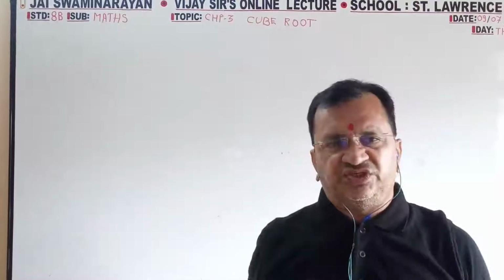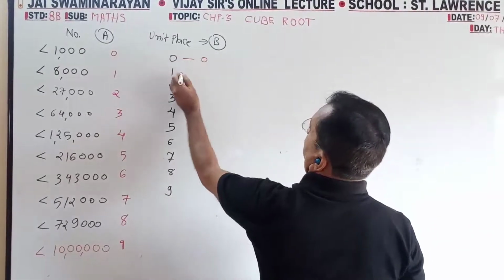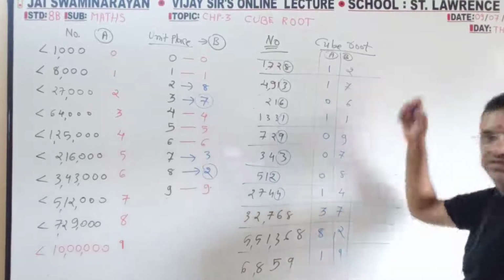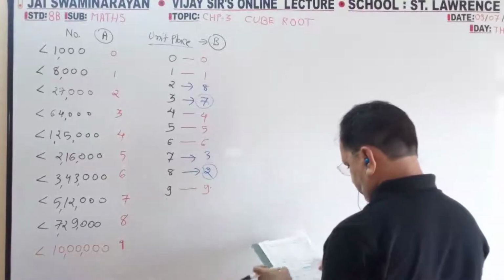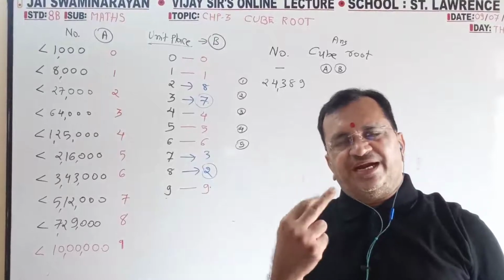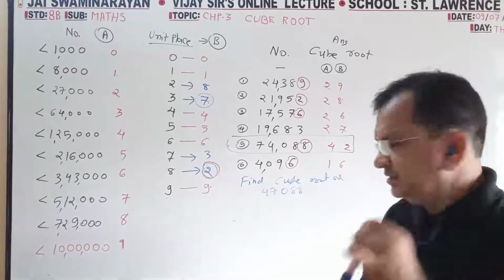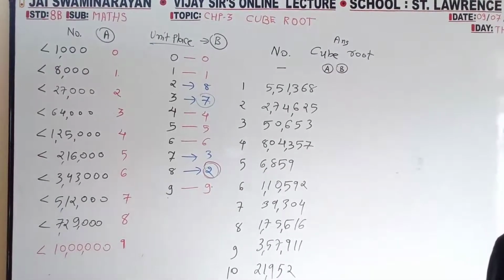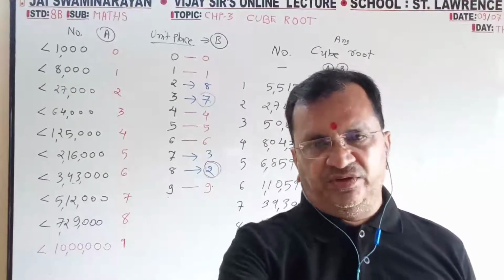8TH MATHS CHP3 CUBE ROOT MY METHODE